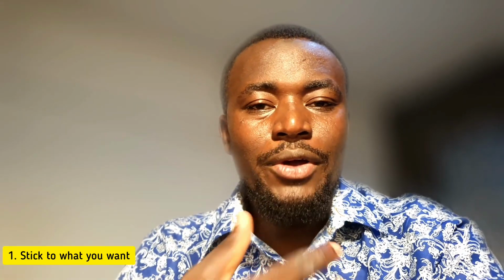10 things to Consider before buying commercial property in Ghana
REGISTERED LANDS available for sale at ABOKOBI
Price: Ghc 135,000 per a plot

REGISTERED LANDS available for sale at DODOWA
Price: Ghc 40,000 per plot

REGISTERED LANDS for sale on DODOWA HILLS
Price: Ghc 82,000 per plot

REGISTERED LAND FOR SALE AT APOLLONIA, Accra
It's 3 acres (12 plots) for ONCE SALE
Price: Ghc 200,000 per plot

REGISTERED HALF PLOT OF LAND FOR SALE AT LAKESIDE ESTATE

REGISTERED LAND with footings (5 bedroom plan) at LAKESIDE ESTATE
Price: $ 42,000

Amanfrom after Adenta
Price: Ghc 300,000 per a plot
Land Title Certificate

MALEJOR on DODOWA ROAD
Price: Ghc 150,000 per a plot

East Legon Hills
Price: $50,000 per a plot
Land Title Certificate

HOUSES FOR SALE
3 BEDROOM + BQ at Oyibi, Accra-Ghana
Price: $ 175,000.

3 BEDROOM HOUSE for Sale at Sapeiman, Accra, Ghana
Price: $ 140,000

2 BEDROOM  HOUSE for Sale at Danchira, Accra Ghana

Semi-Finished 4 BEDROOM HOUSE for sale at LAKESIDE ESTATE

OFF PLAN project: APARTMENTS, STUDIOS and OFFICES available for SALE at AIRPORT WEST in Accra

HOTEL FOR SALE at KASOA, Ghana

5 BEDROOM HOUSE AT PANTANG, ACCRA,

7 BEDROOM HOUSE AT AJIRINGANOR
Price: $ 420,0000

Semi-Finished 5 Bedroom House at EAST LEGON HILLS
Price: $ 280,000

3 Bedroom House at LAKESIDE ESTATE, Accra Ghana

5 Bedroom House for sale at LAKESIDE ESTATE, Accra

SEMI-FINISHED 4 Bedroom House for sake at LAKESIDE ESTATE, Accra